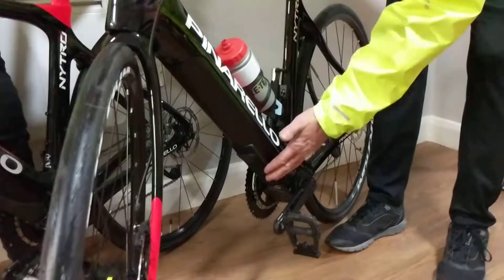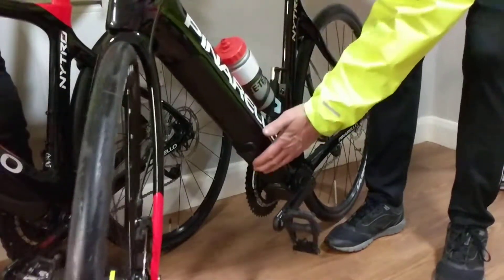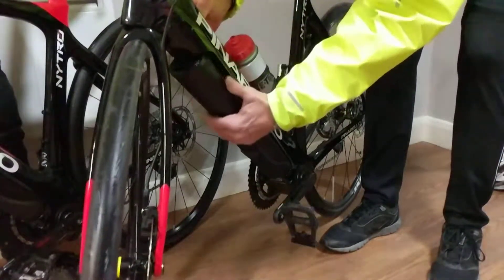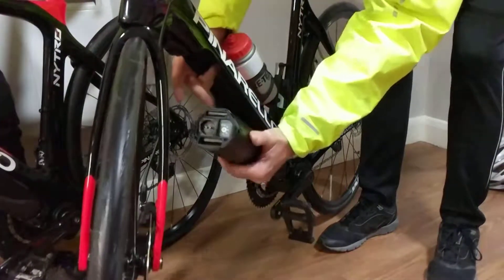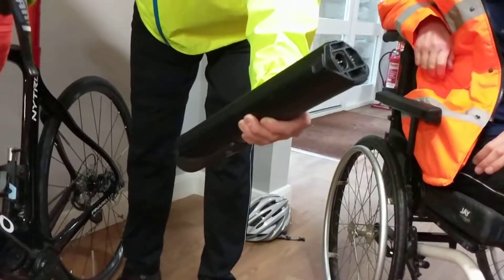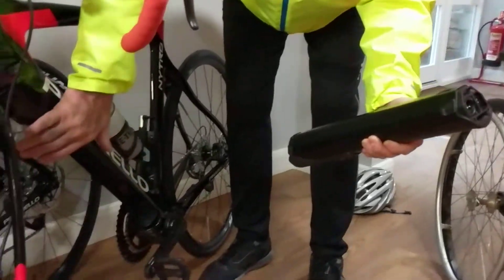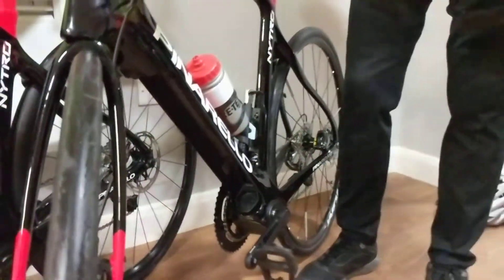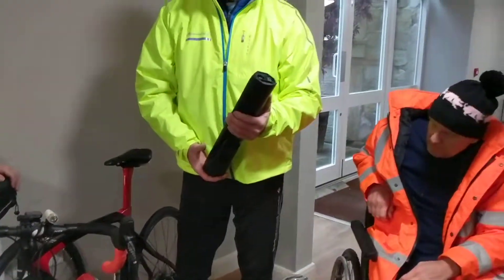Pinarello Nytro Battery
Martin and Paul try out their new Pinarello Nytro e-bikes

EMpowered people Pushing through Boundaries